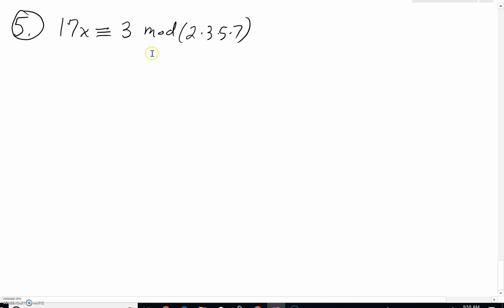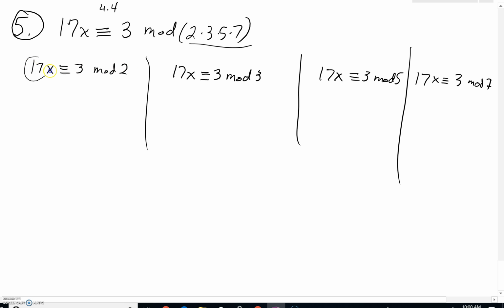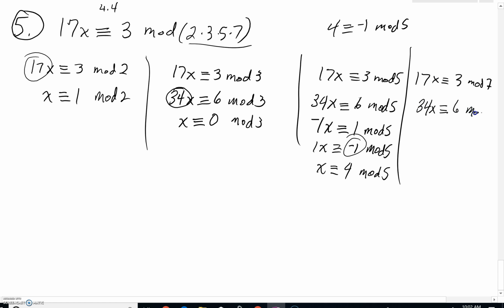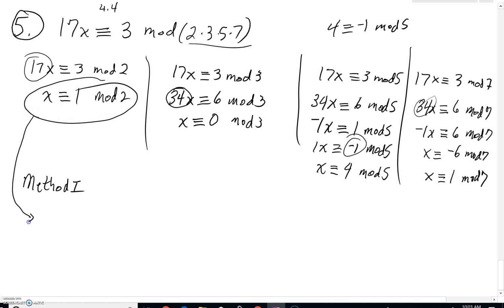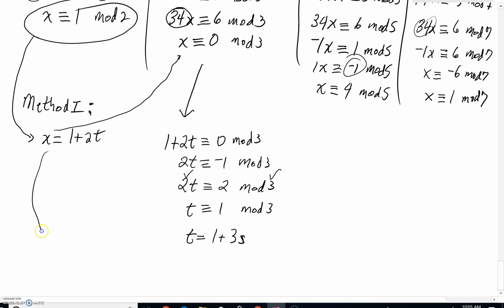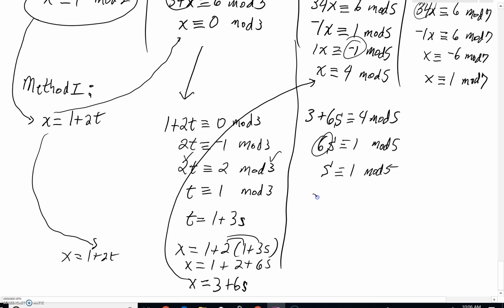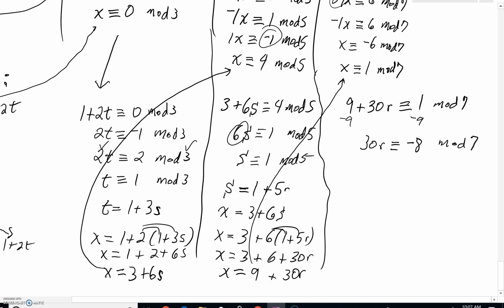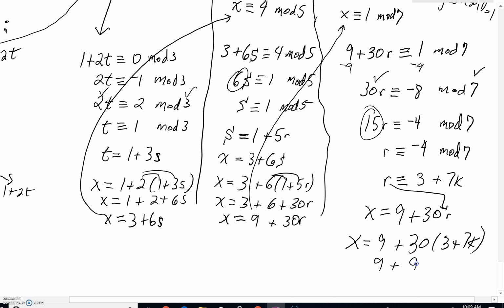Number Theory 4 4 #5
Linear Congruences